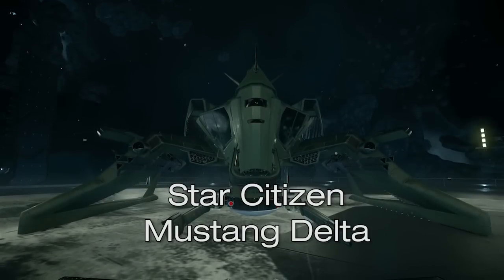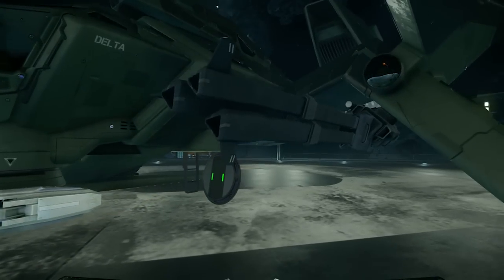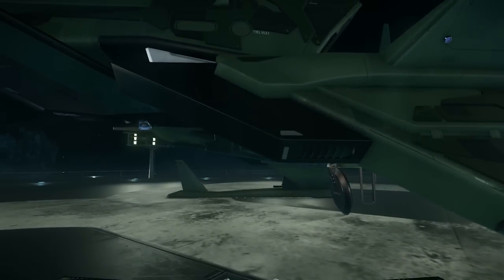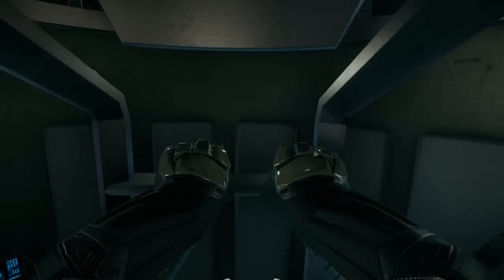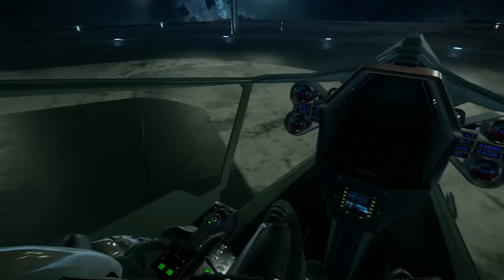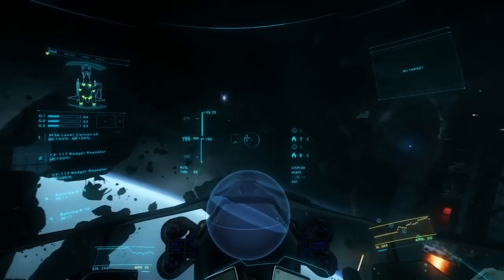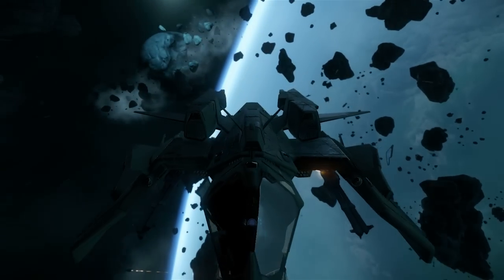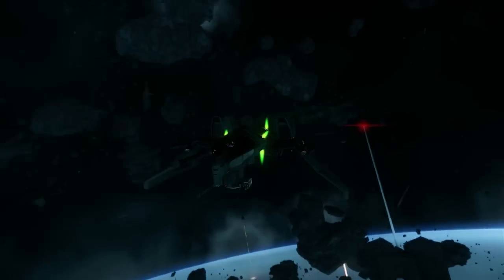Star Citizen - Mustang Delta Review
The Mustang Delta is a limited combat variant of the Mustang that features some additional firepower and stealth abilities. Let's have a look...